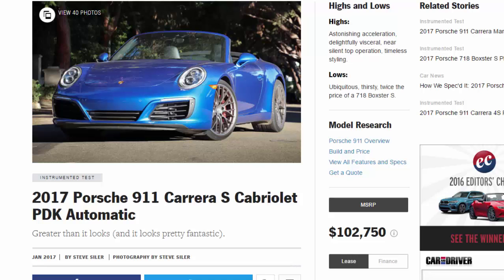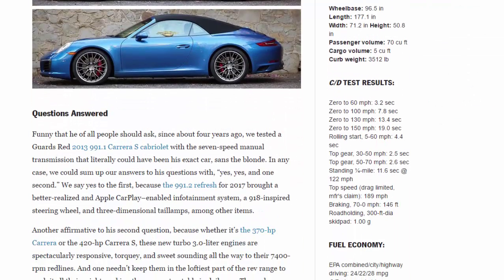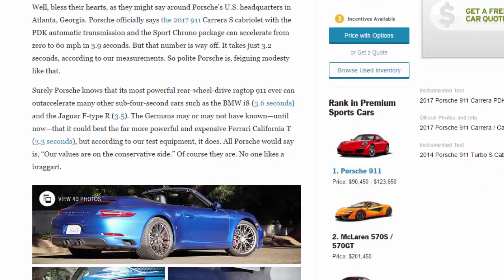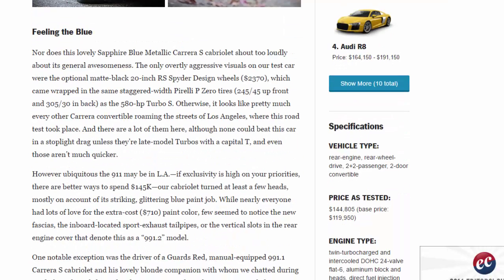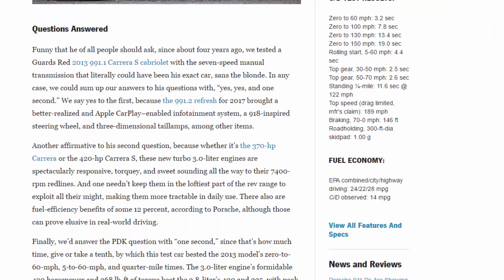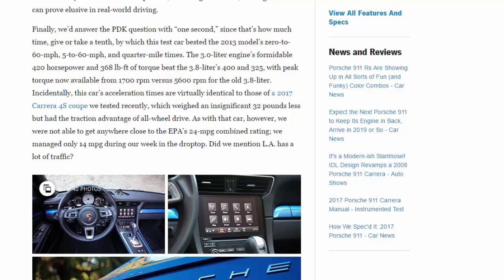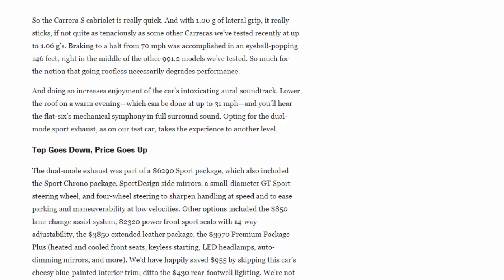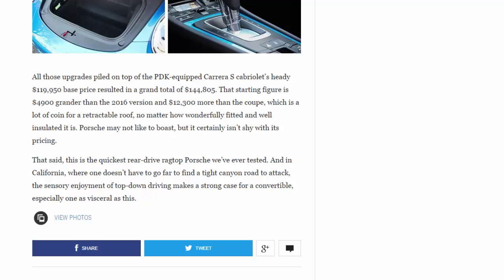Top Car - 2017 Porsche 911 Carrera S Cabriolet PDK Automatic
Read newspaper:
Source: autocar.co.uk